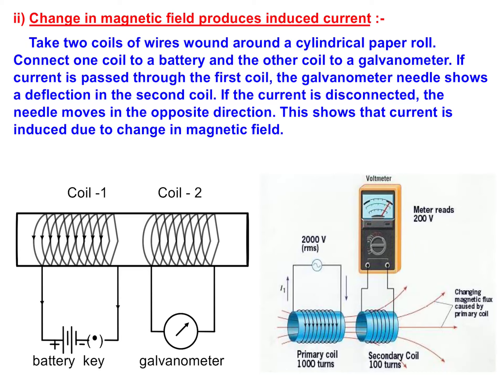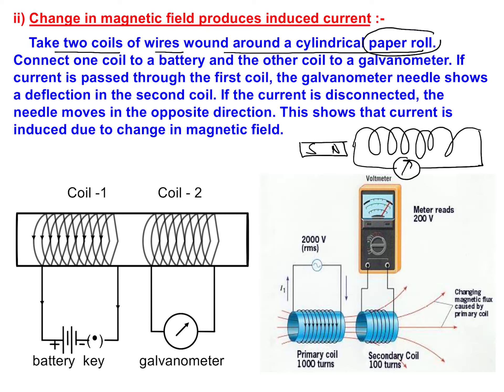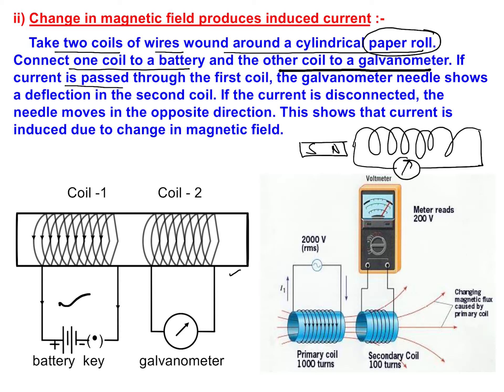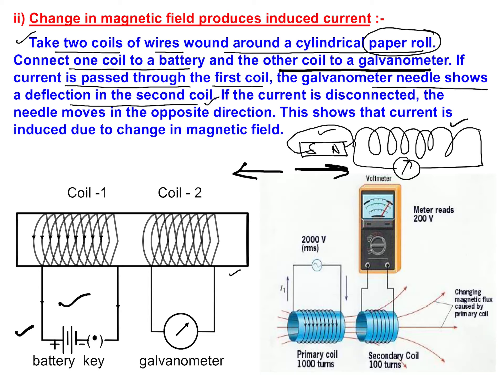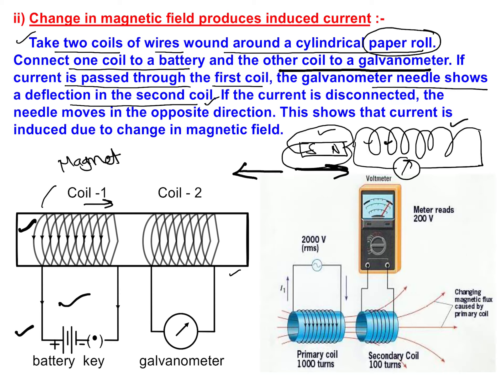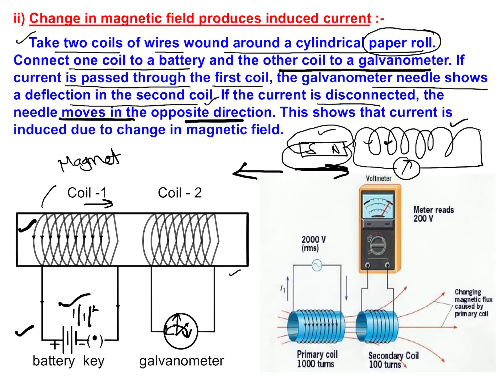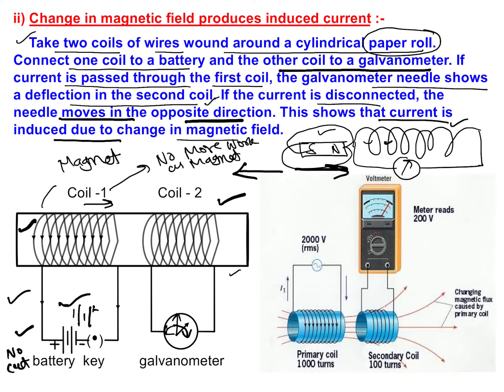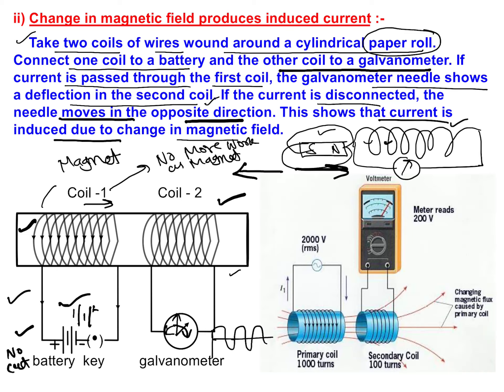19 05 2020 K10 Physics Video 09